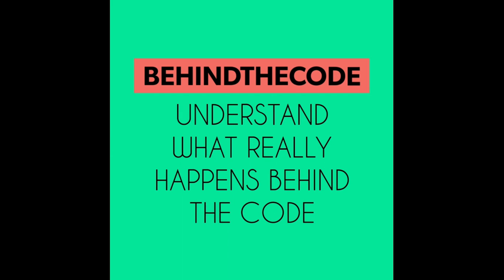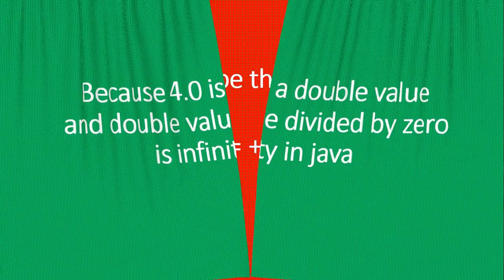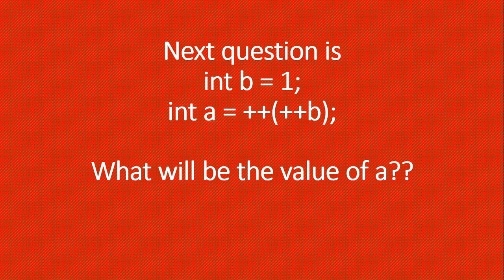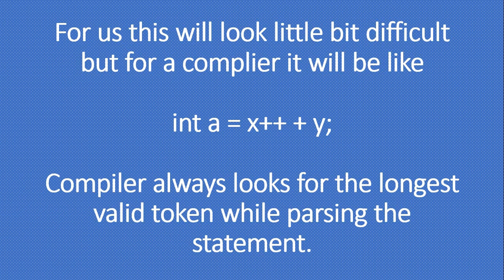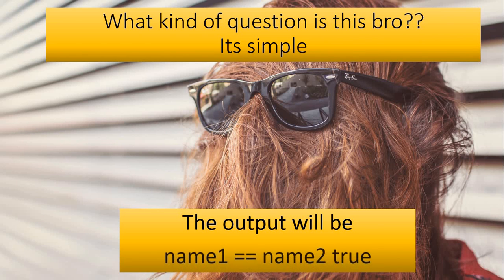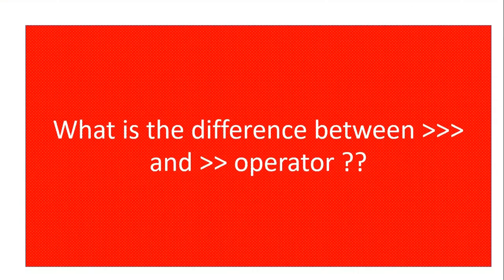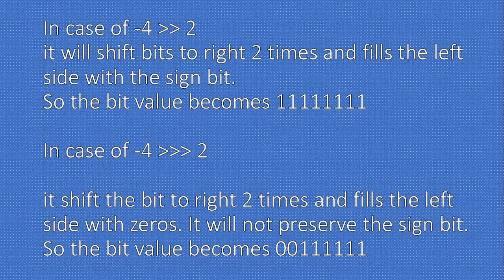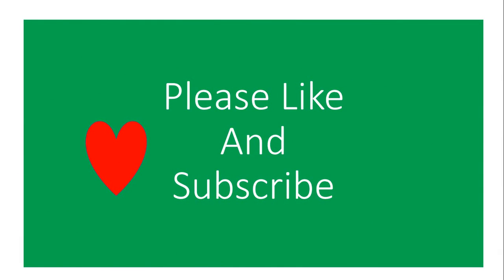Know java operators?? not syntax concepts?? java operator must watch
Most of us know the syntax but, no concepts. In this video, we are going to look at some concepts related to operators in java. This video can measure your general knowledge about operators in java.

This is a must watch video.